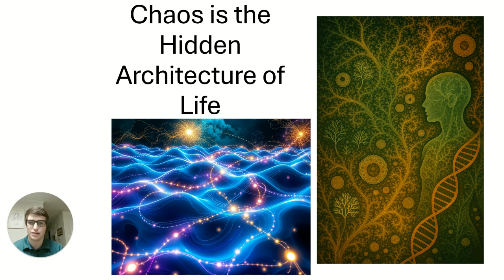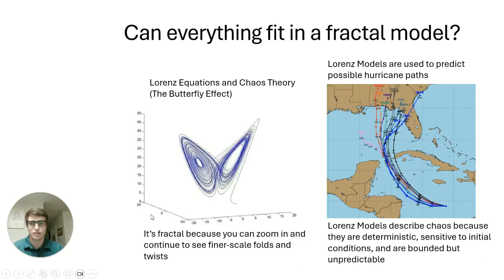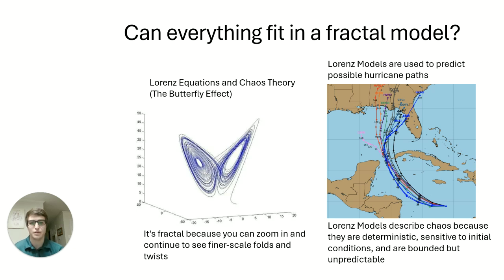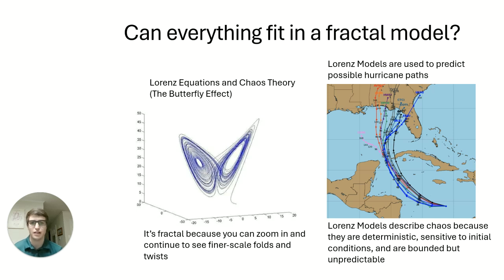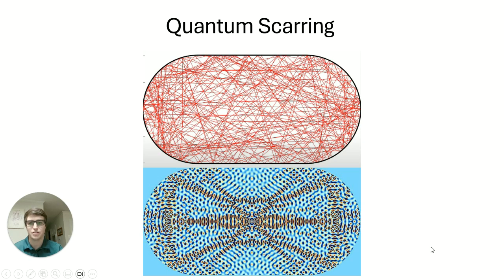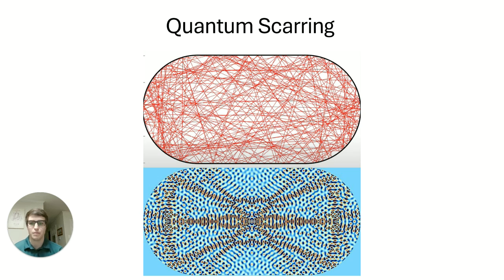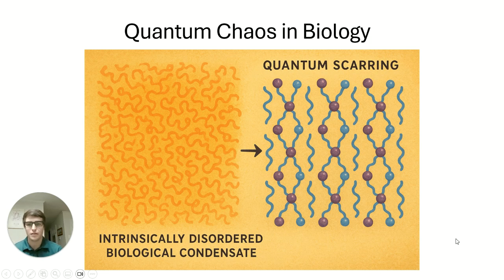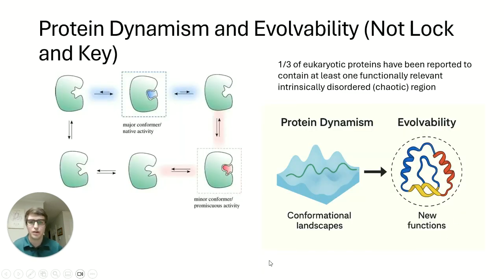Chaos as the Hidden Architecture of Life!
Doubt & Enlightenment is a channel dedicated to science, philosophy, research, and most of all, asking thought-provoking questions.